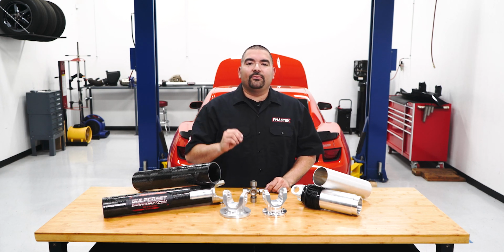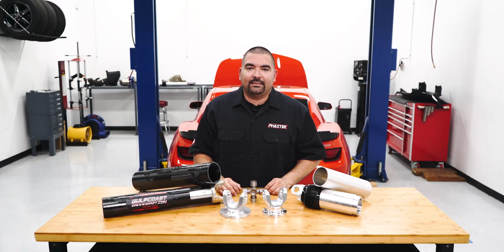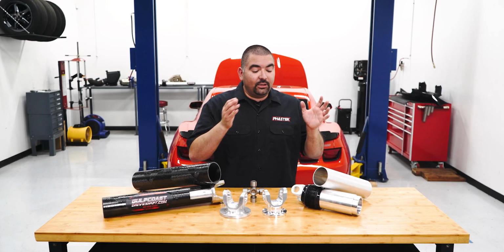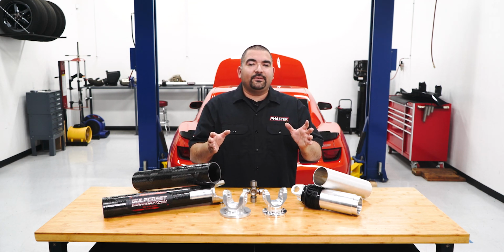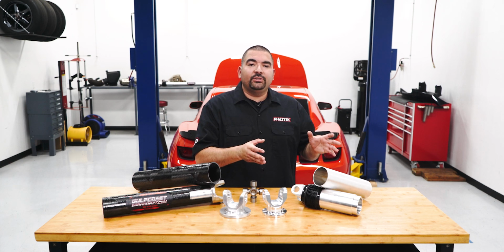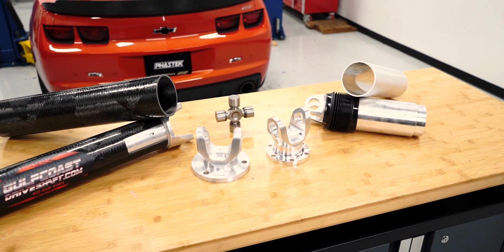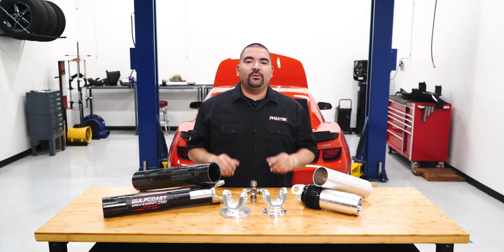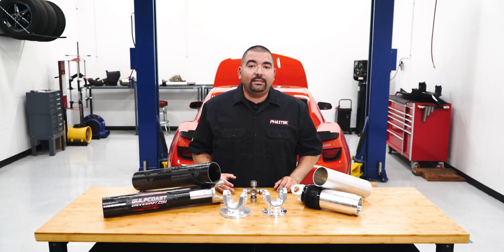Gulfcoast Driveshaft - Brand Review - Phastek Performance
Fortify the drivetrain in your Camaro or Cadillac by swapping out the driveshaft for a built Gulfcoast Driveshaft!  Available in Aluminum or Carbon Fiber either of these kits can handle a good amount of power to fortify your build.

Intro - 0:02
Brand Intro - 0:29
Aluminum Version - 0:55
Carbon Fiber Version - 1:20
Balancing - 1:43
How To Choose - 1:56
Wrap It Up - 2:29